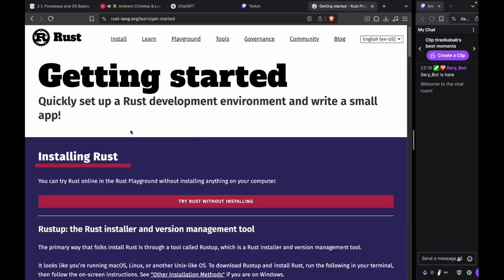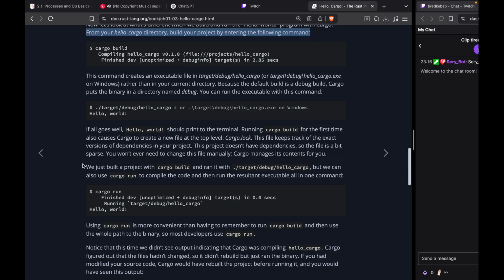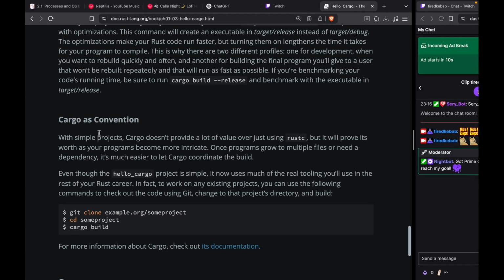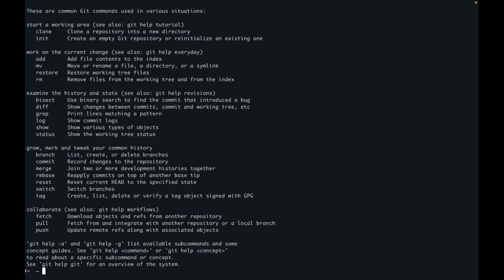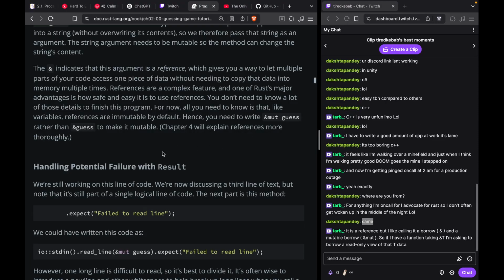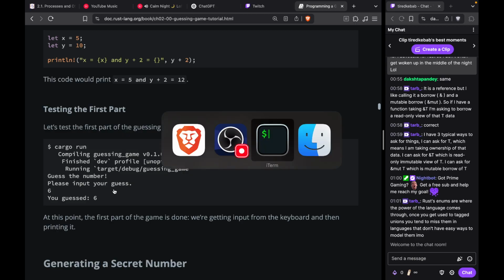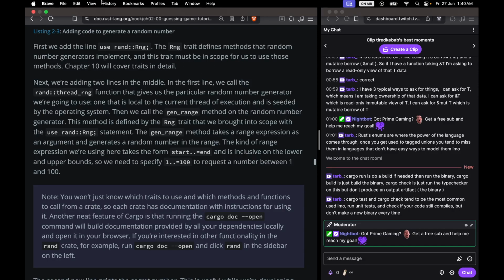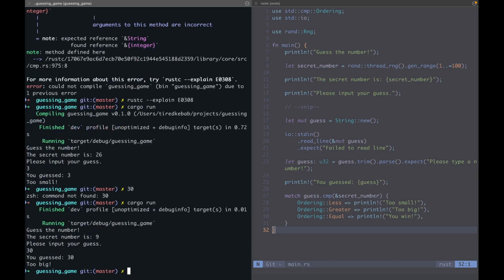tryings Rust today (let's fight the compiler)